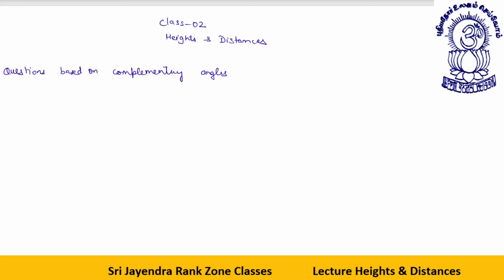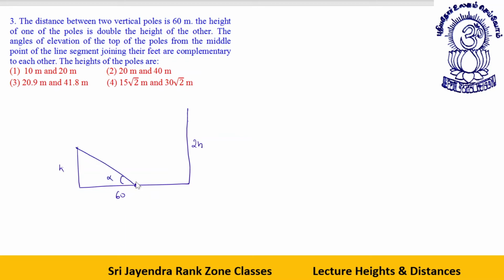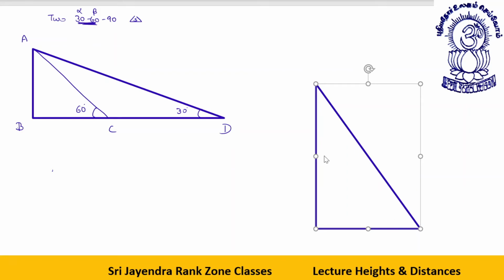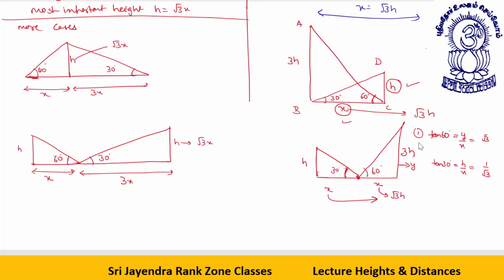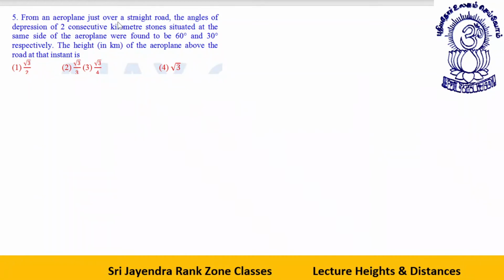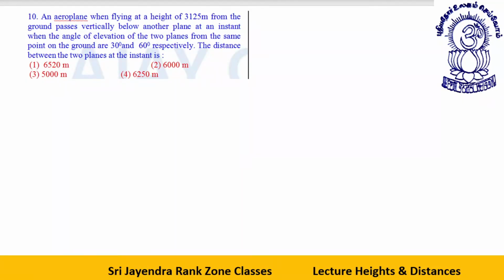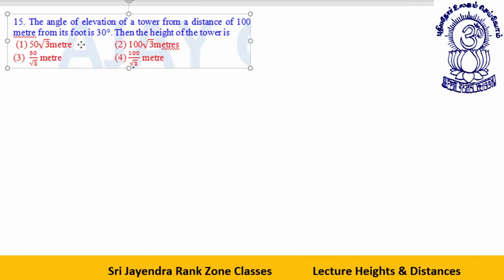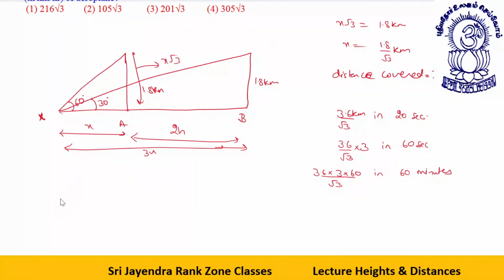FOUNDATION CLASSES | MATHEMATICS | HEIGHTS AND DISTANCES | LECTURE 2